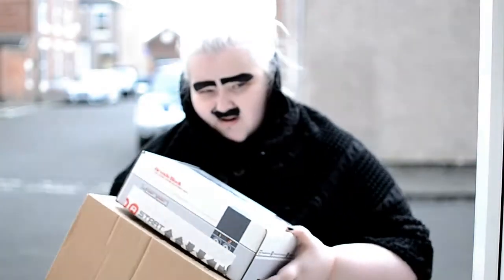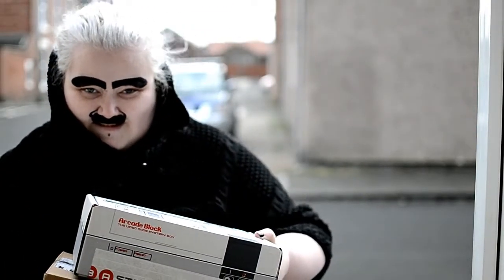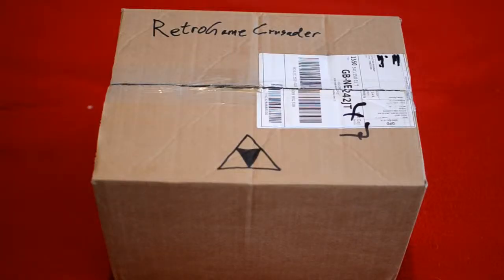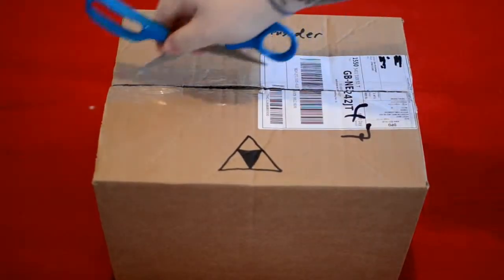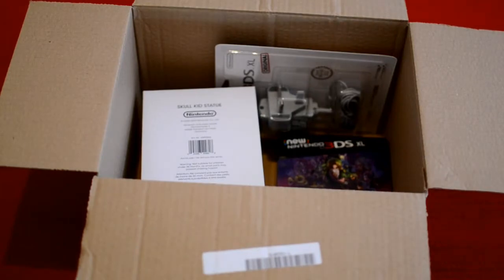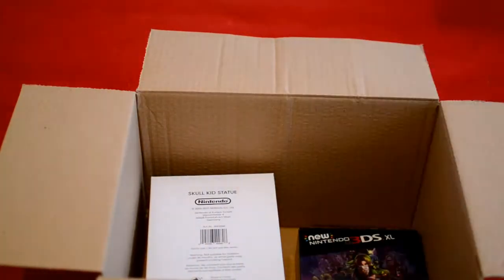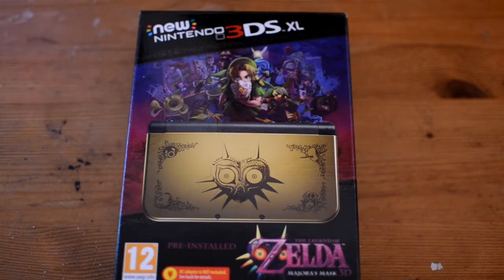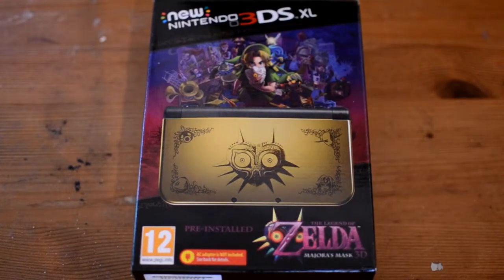UK Majora's Mask New 3ds XL Unboxing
Alreet everyone this is Kev the RetroGameCrusader
and this is my new badass 3DS I saved for.

Big thank you to Sian my Fiancée for dressing up as the creepy post man again.
It REALLY does help me out by knowing which content you'd all like to see!